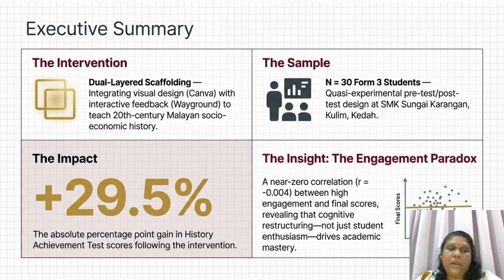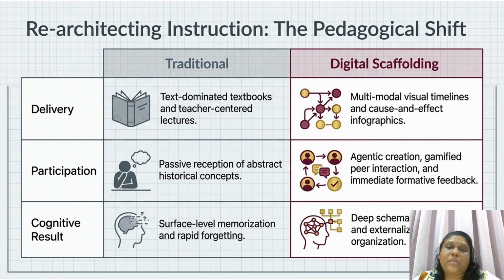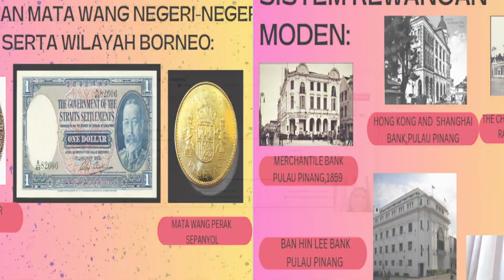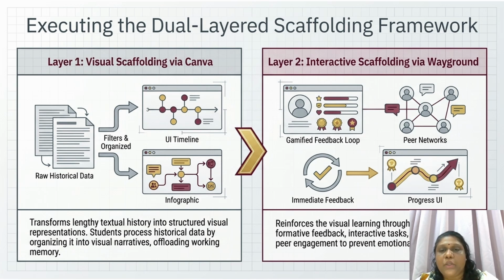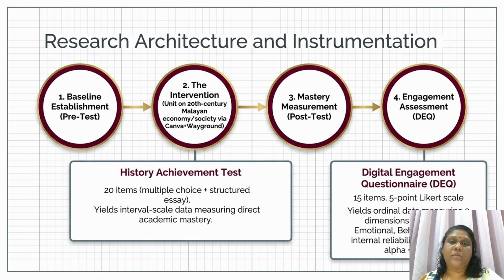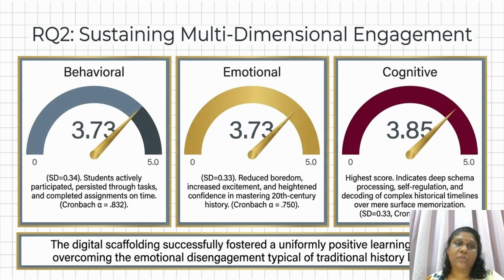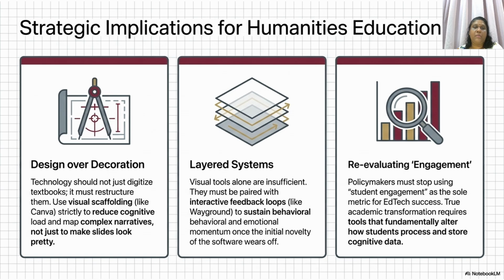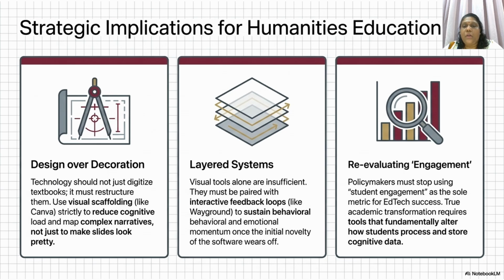Digital Scaffolding Impact